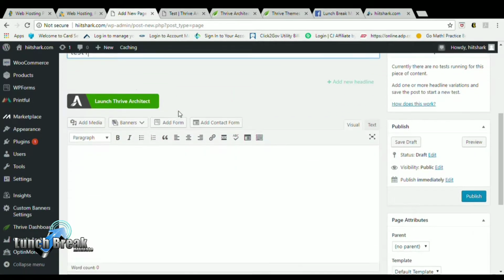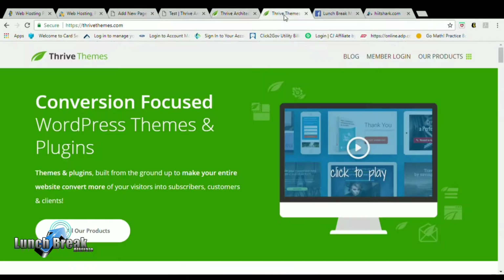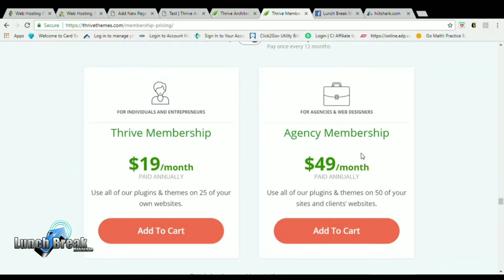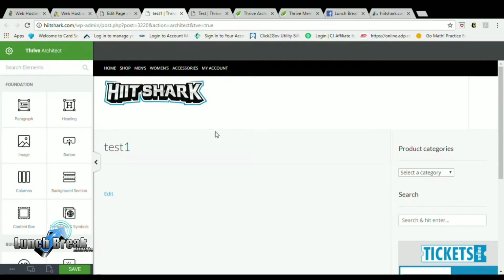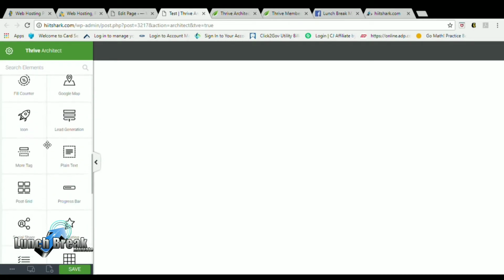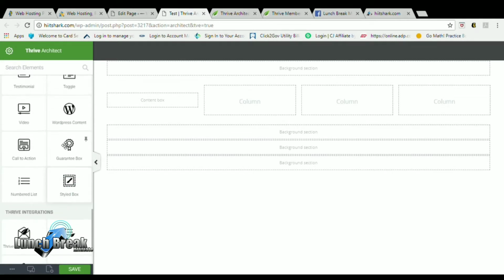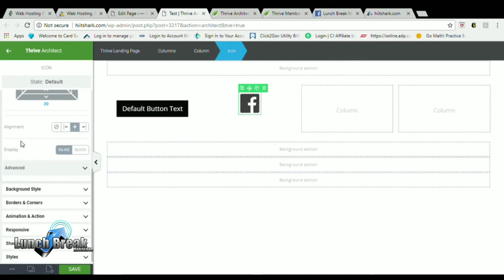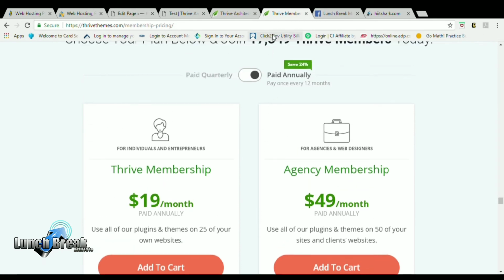Build Your Own Website With NO Coding Pt 2- How to make money online with your own website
Build Your Own Website With NO Coding Pt 2- Make money online with your own website

Start making money online with your own website. Build it yourself with no coding.